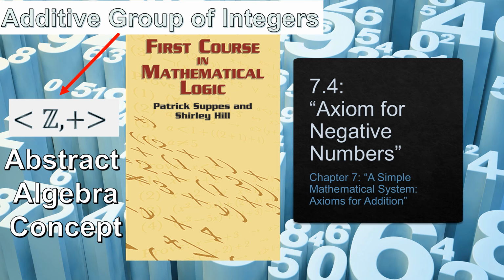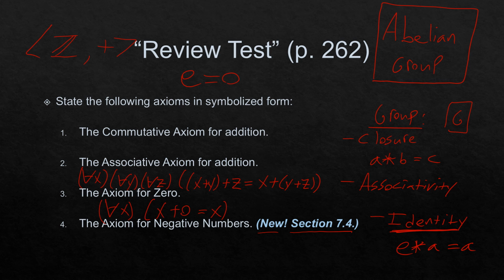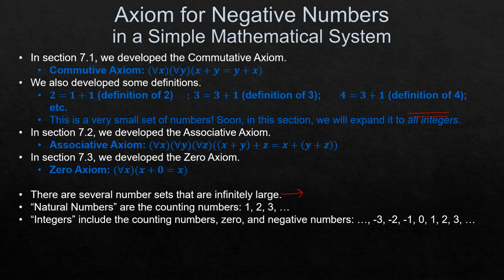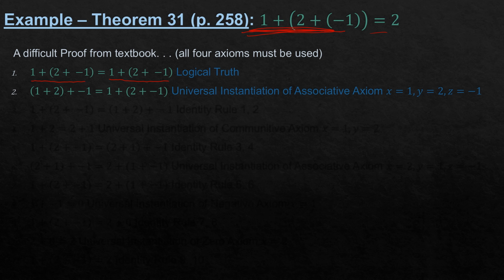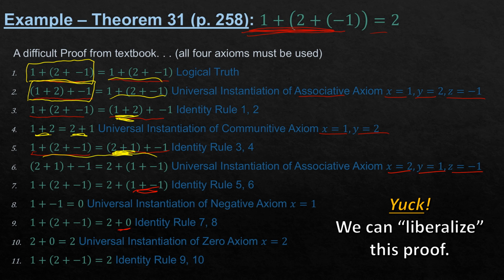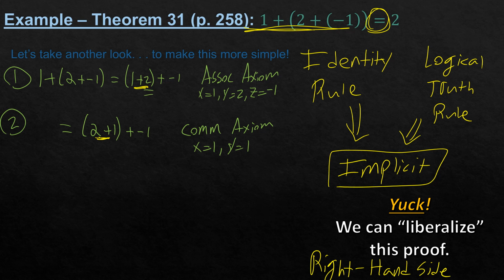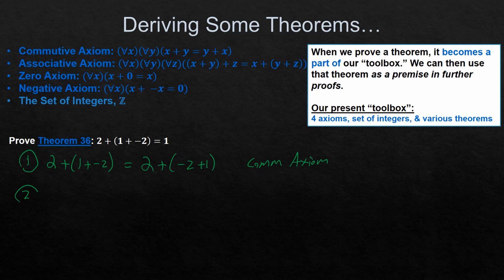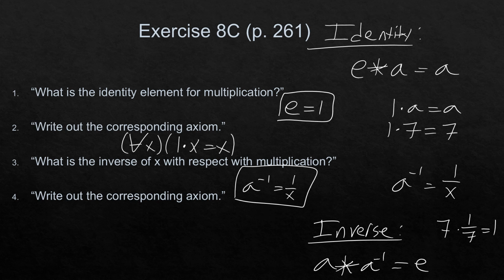Symbolic Logic VII: Amateur Algebraist w/ Simple Abelian Group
We'll review the Commutative Axiom, Associative Axiom, and Axiom for Zero. The Axiom for Negative Numbers will be introduced in this video. Note that an Abelian Group has Closure, Associativity, Identity element, Inverse element, and Commutativity.

With the help of Patrick Suppess and Shirely Hill, let's develop a simple mathematical system with the tools of basic logic!

Section 7.4 is on Axiom for Negative Numbers.